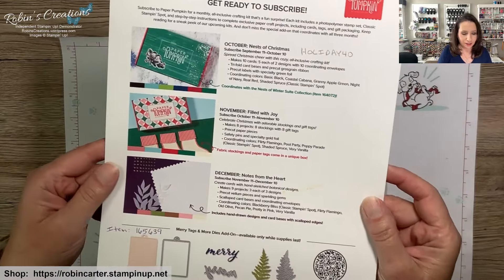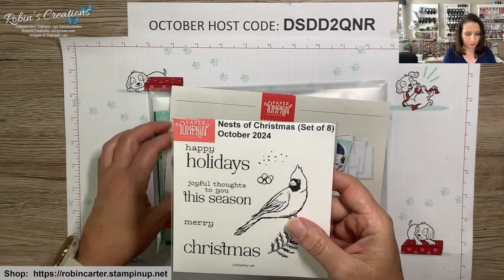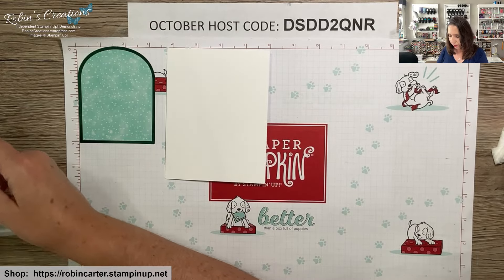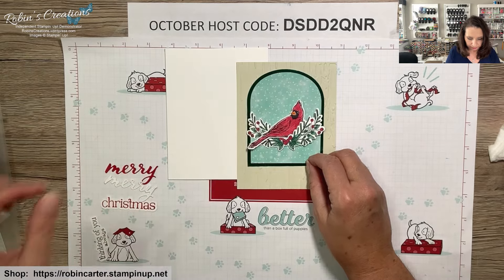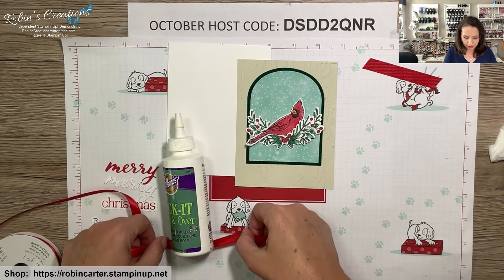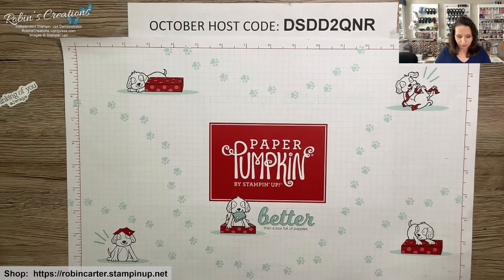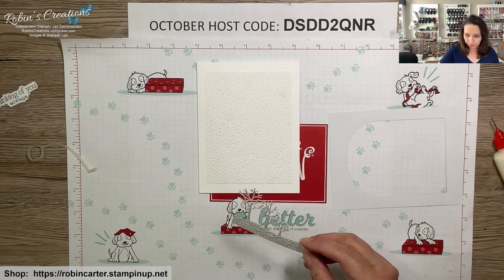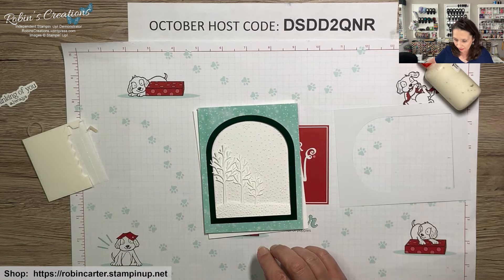8 Alternatives Using 1 Card Base (Window Card) Oct 2024 Paper Pumpkin Nests of Christmas Part 1 of 2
This video is to share my 3rd set of alternative cards using the October 2024 Paper Pumpkin Kit named Nests of Christmas by Stampin' Up!

Don't miss out.  The subscription period for the November 2024 Paper Pumpkin kit is going on now until November 10th.  To start your monthly Paper Pumpkin subscription with me go There are add-on dies available now while supplies last that will coordinate with the October, November, and December 2024 Paper Pumpkin Kits.  The item number for the 4th quarter add-on dies is 164991.  The item number for the 4th quarter add on dies is 165639 named Merry Tags & More.

If you would like to purchase any products please use the October host code - DSDD2QNR.  If your order is $150 or more you do no need to use the hostess code.  By placing a regular customer order of $150 or more you will earn your own Stampin' rewards of your choice.  If your merchandise total is below $150 use the current host code.   Orders of one or more totaling $75 or more when you use the host code will receive a special gift from me.  To shop with the September 2024 Host Code click the following

If you do not already have a demonstrator, I would love to earn your business by choosing me, Robin Carter in Flower Mound, Texas, as your demonstrator.  I would love to have you on my team.  For October 2024 Stampin Up has a Starter Kit special.  The Starter kit is $99 and usually includes $125 worth of product.   The special this month is you get to pick a total of $155 worth of product.

Paper Pumpkin Sleeves (Large)
Paper Pumpkin Sleeves (Small)
9x7 Plastic Envelopes (these are the ones I showed but next I'll post a similar smaller pack that should work)
9x7 Plastic Envelopes (smaller Pack)
5x7 Plastic Envelopes
3x5 Plastic Envelopes
Needle Tip Glue Bottles
12x12 Paper Storage
12x12 Paper Storage
6x6 Paper Storage
Brother ScanNCut SDX125E
ScanNCut Low Tack Mat
Tombow Aqua Glue (dries non tacky)
Post-It Tape
Glossy Accents
White Gel Pens
White Sticky Note Flags
Thick Vellum
White Eraser
Frog Tape
3 Ring Dividers